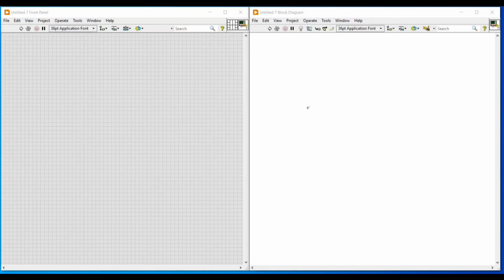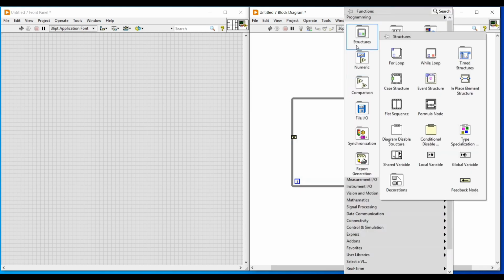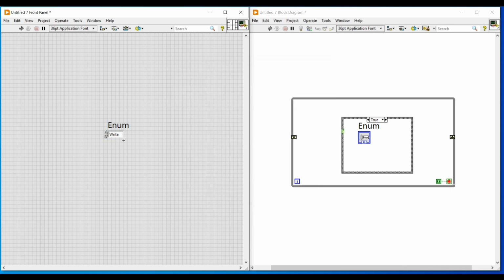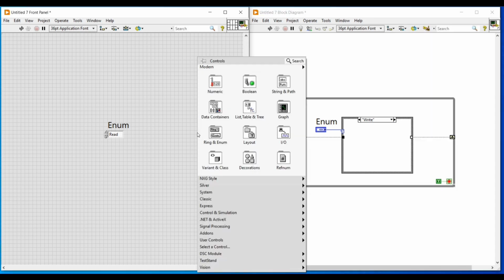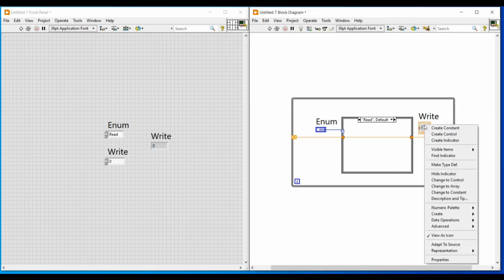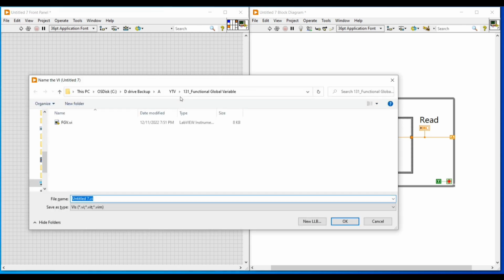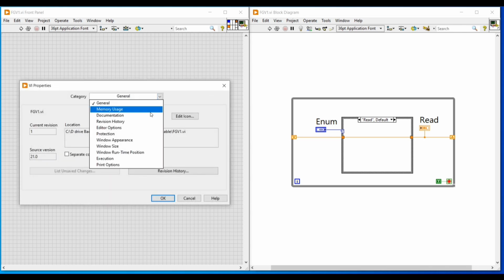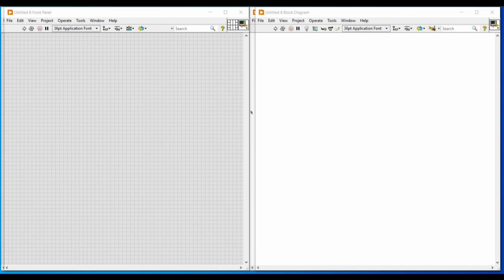LabVIEW in English_Functional Global Variable Creation